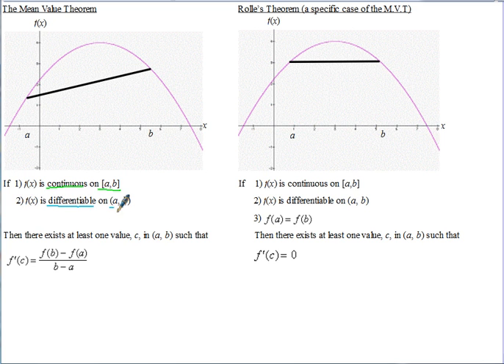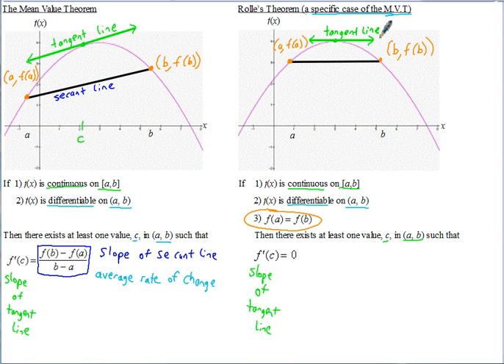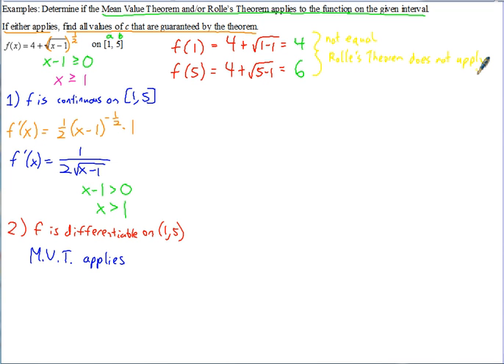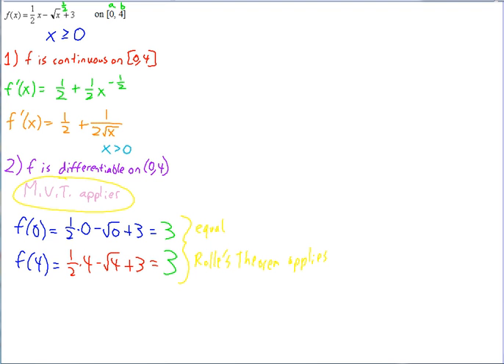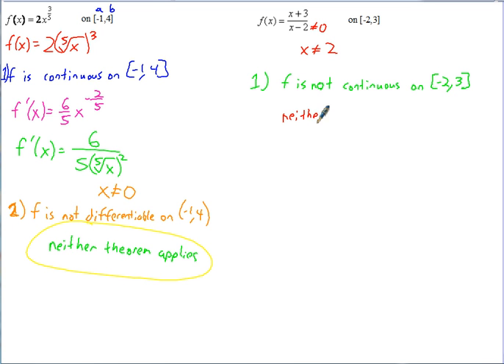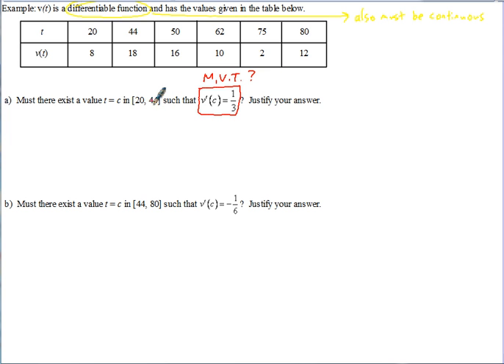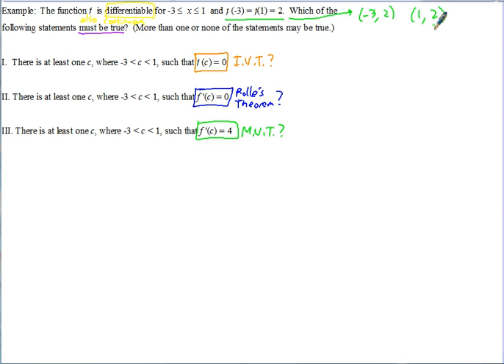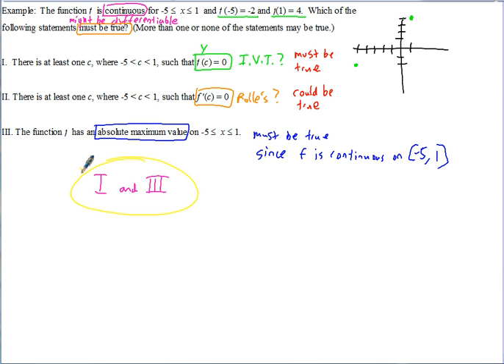AP Calculus Notes The Mean Value Theorem and Rolle's Theorem